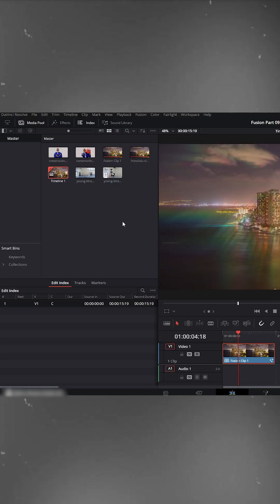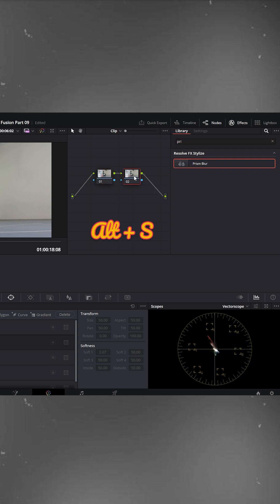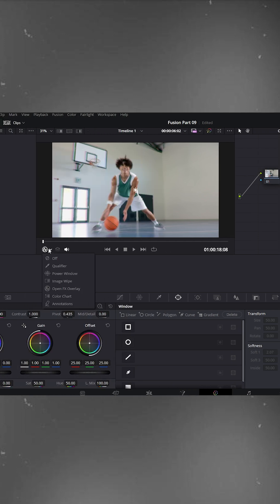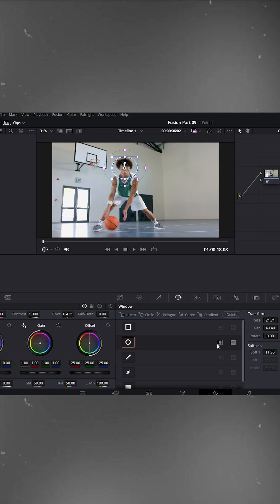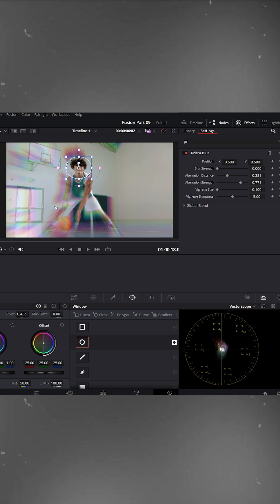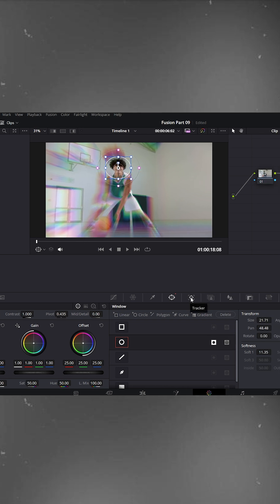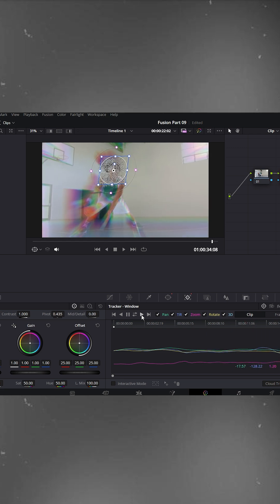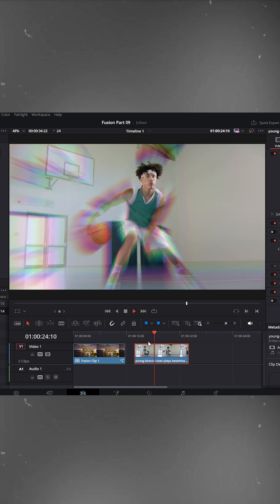1-Click Dream Look | Edit for Everyone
Create a dreamy cinematic look with this Prism Blur Effect — perfect for adding that soft, glowing vibe to your edits
This trick works beautifully in DaVinci Resolve Fusion, and it’s simple enough for everyone to try!

Watch the full Fusion tutorial here:
👉 Fusion Part 09 – 3 Advanced Fusion Tricks in DaVinci Resolve